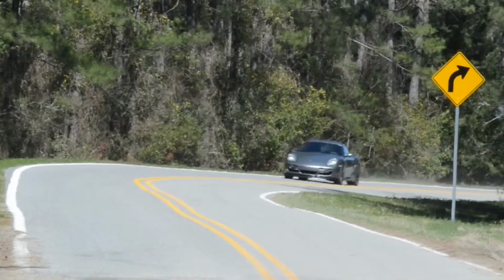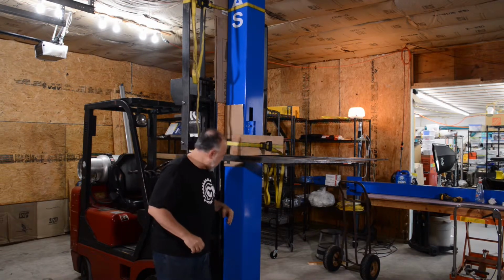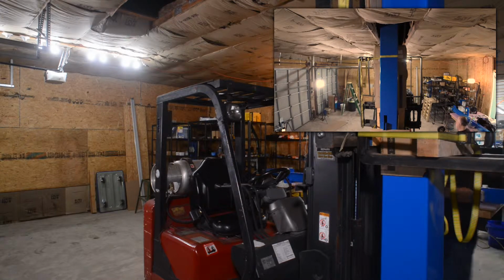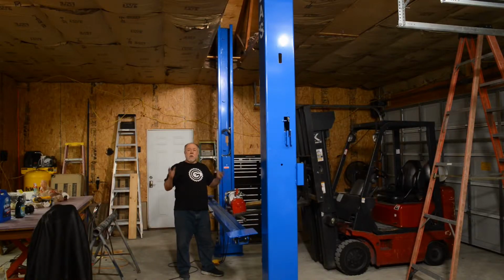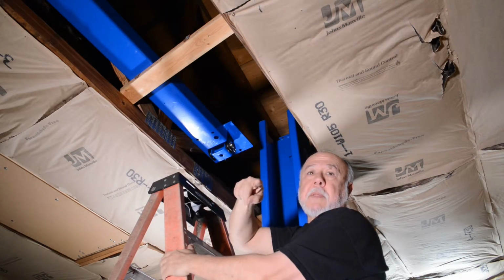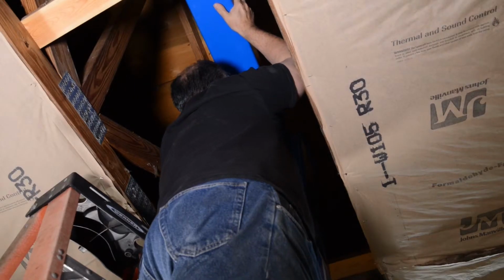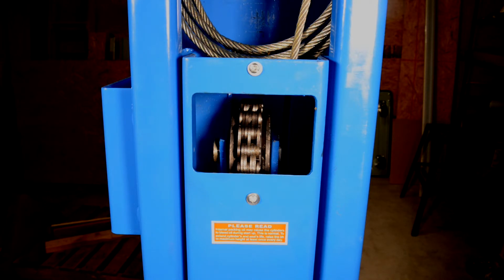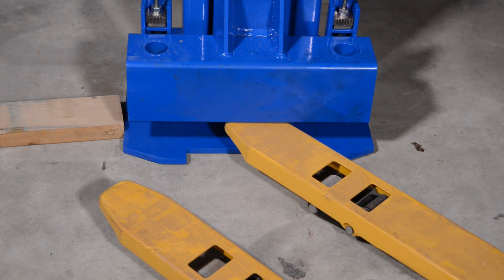Part 3 - Finishing the heavy bits: Installing a 12-foot lift into my 10-foot garage! (Atlas 90HSC)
Today, we finish lifting all the heavy bits into place. Mistakes abound!